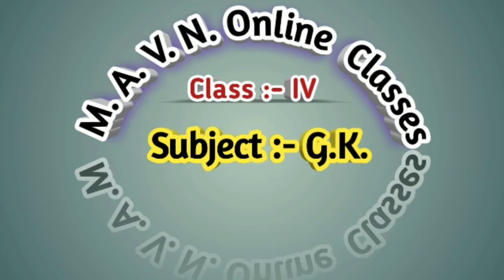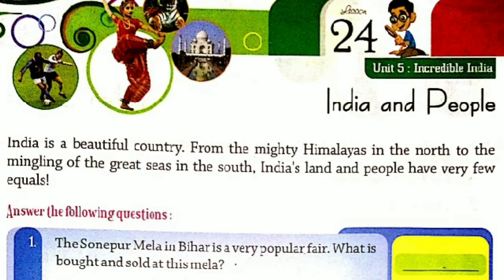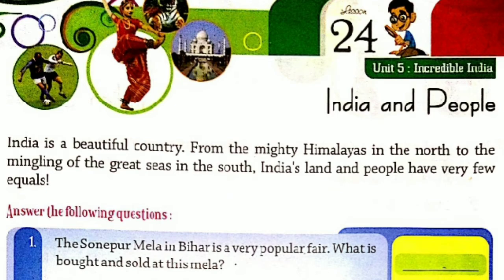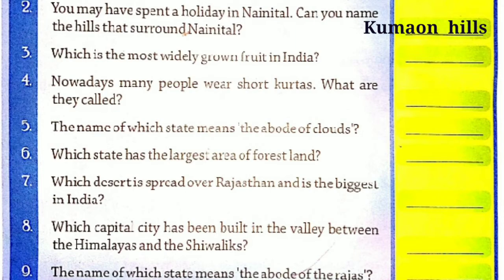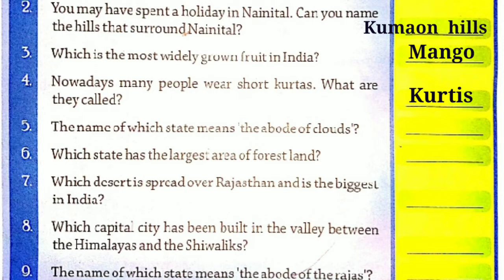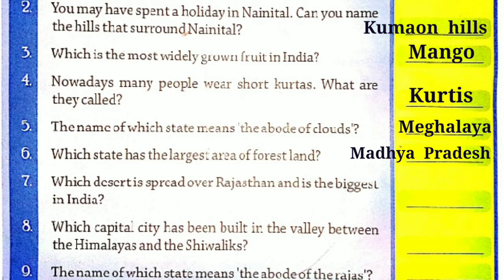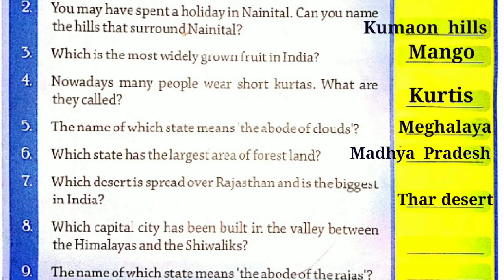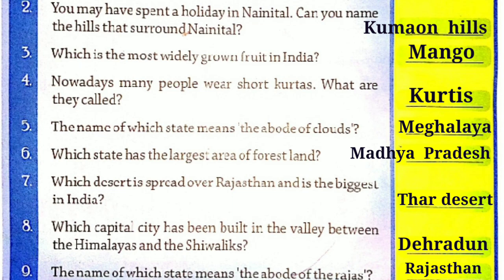Class - 4 G.K. Chapter - 24 India and people